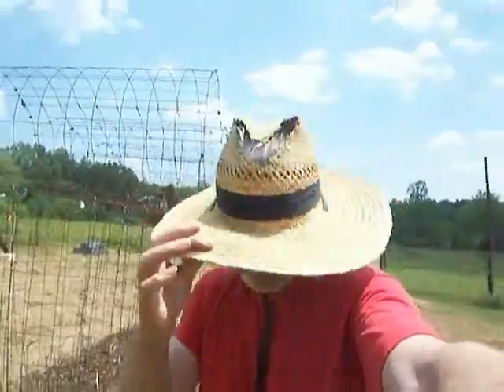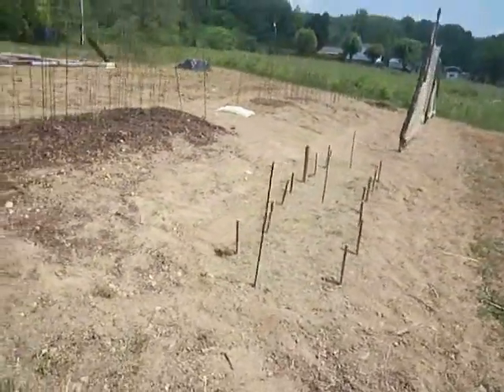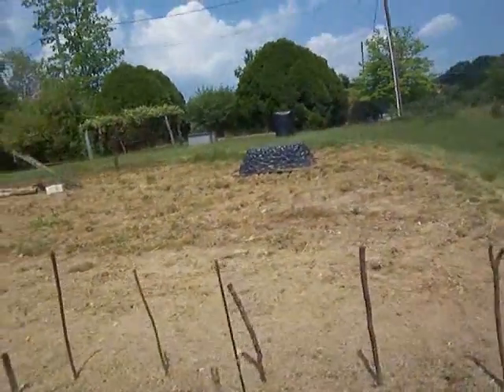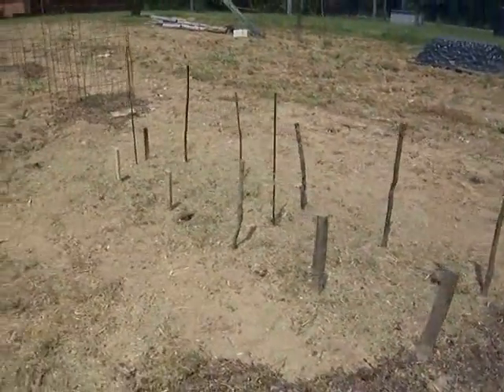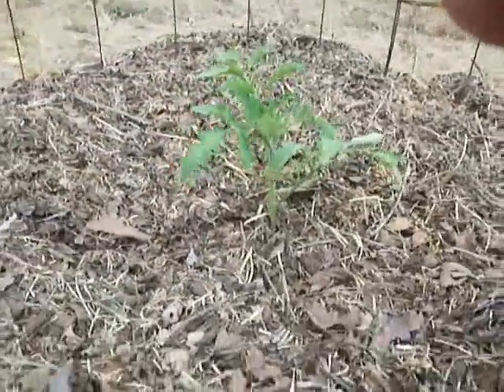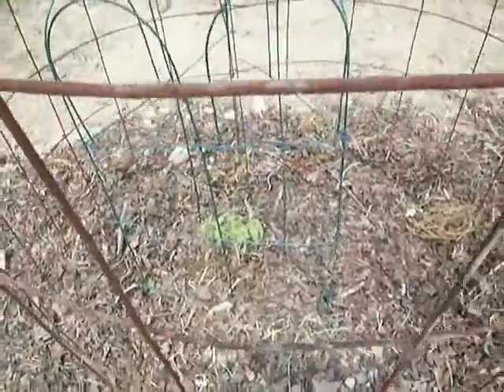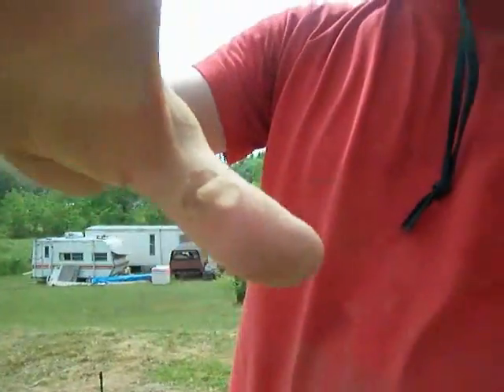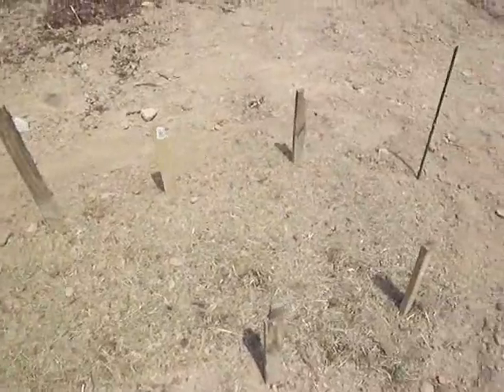2007 Garden Vlog 4 May 27th-Recap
A fairly short recap/overview of my vegetable garden